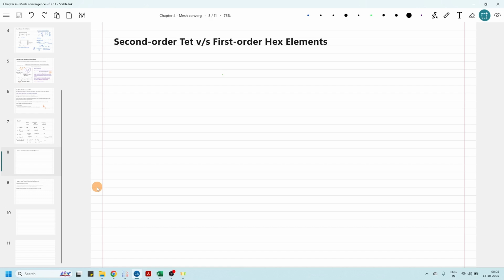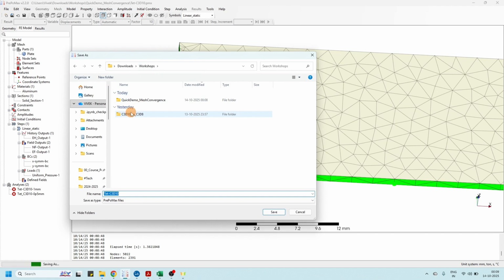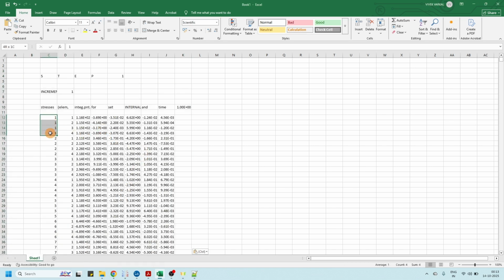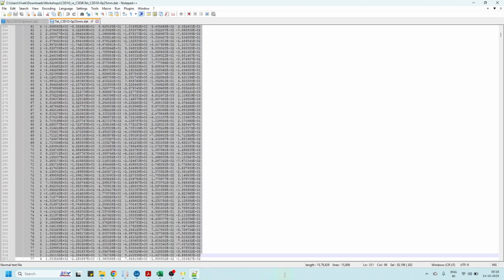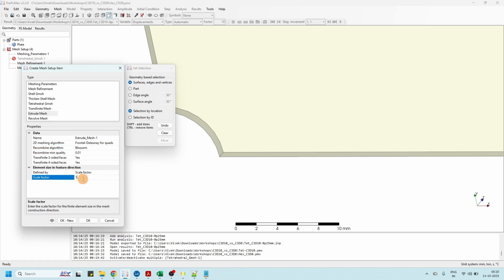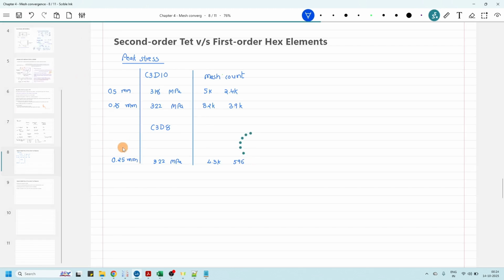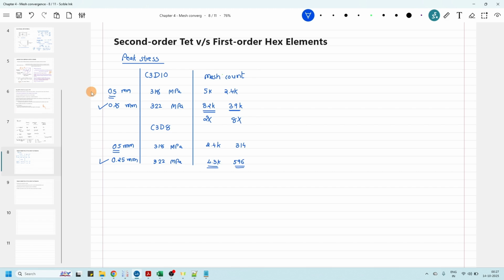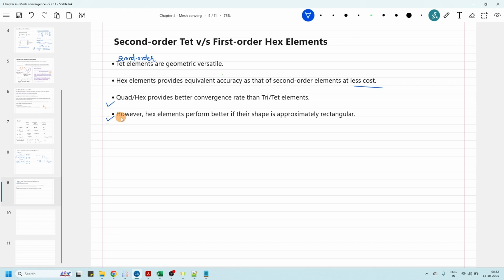PrePoMax and Calculix Workshop: Second order tet v/s first-order hex elements (C3D10 v/s C3D8)